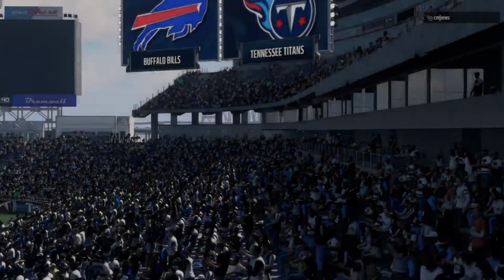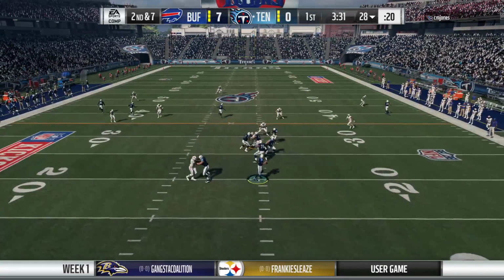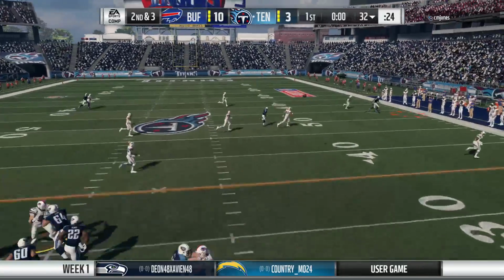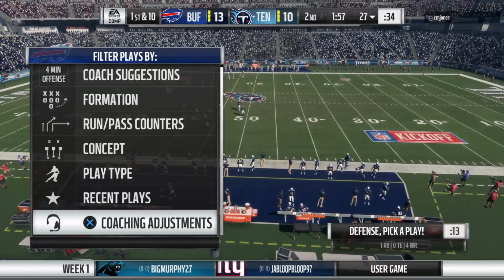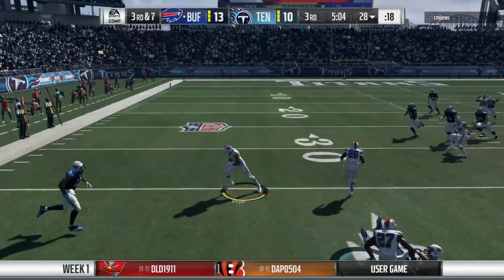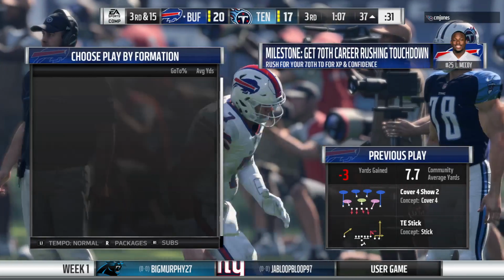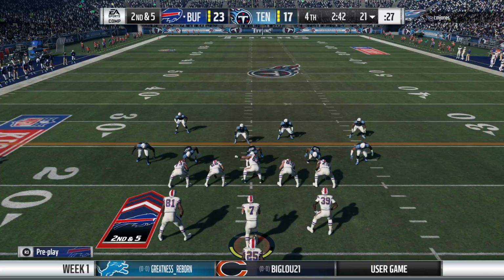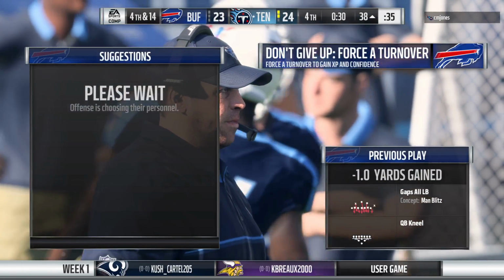Bills v Titans